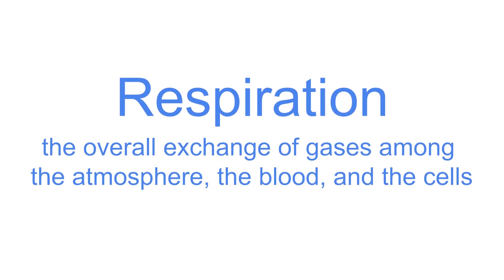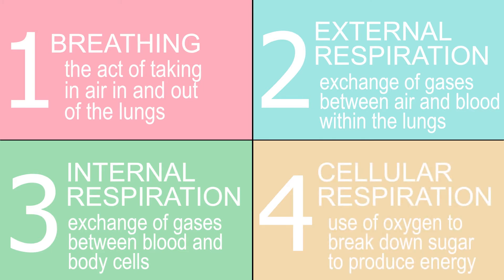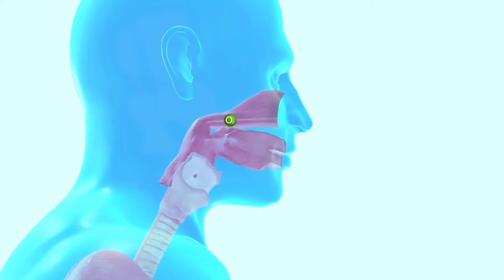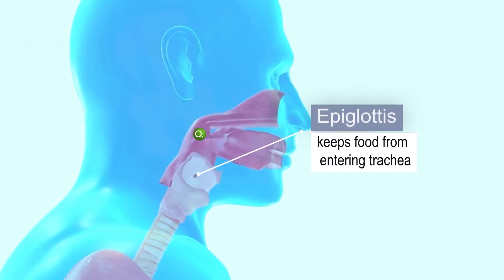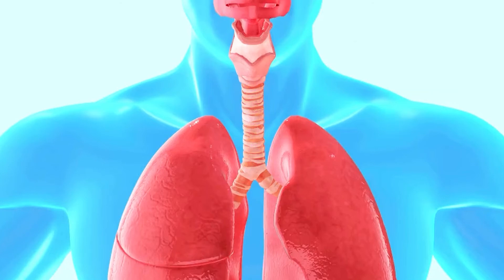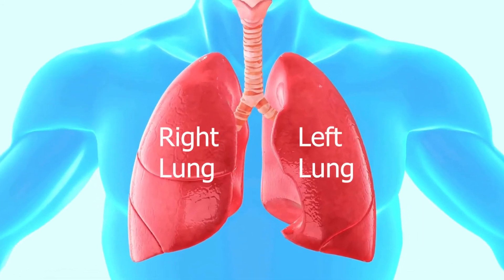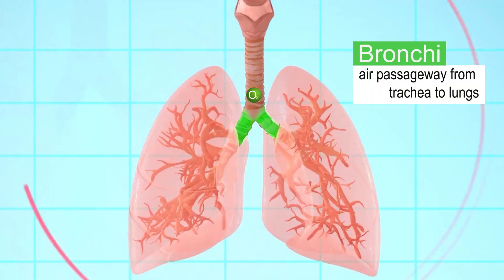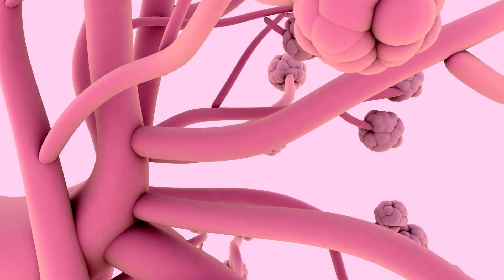Grade 10 Science #2: The HUMAN RESPIRATORY SYSTEM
After learning the RESPIRATION PROCESS  in the previous lesson, we will now take a look at the human RESPIRATORY SYSTEM.

Teacher Lila will introduce the parts and their specific functions in order for us to better understand respiration.